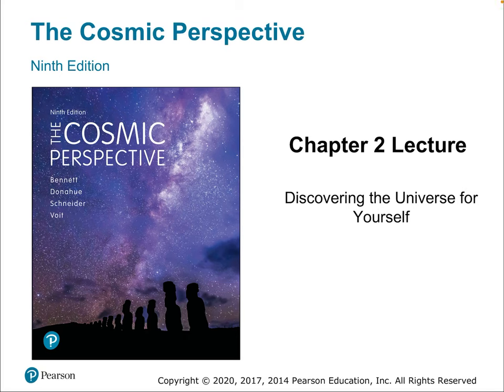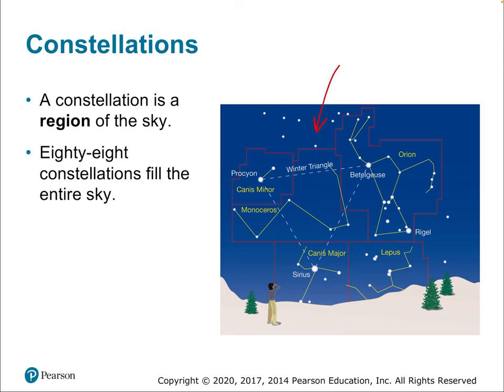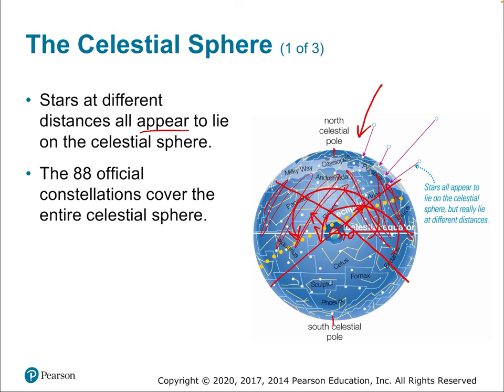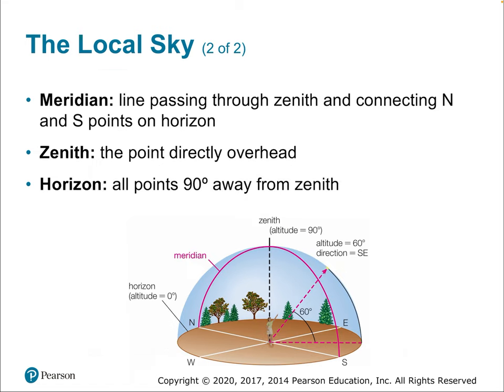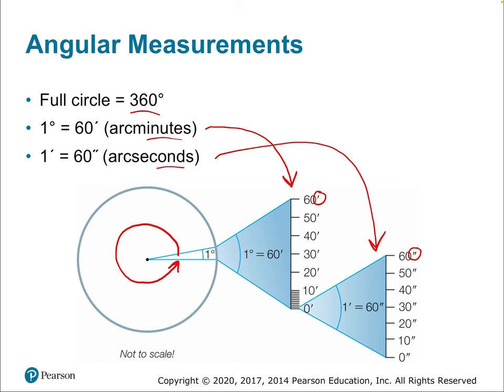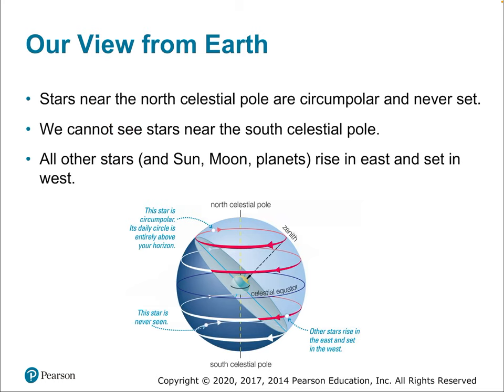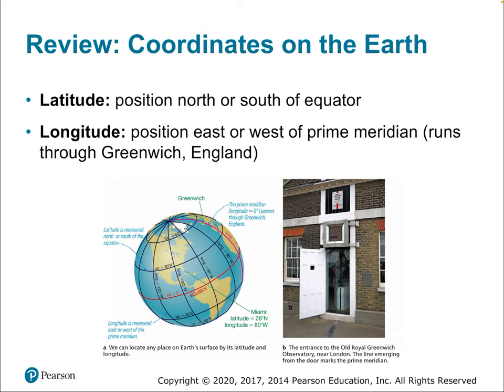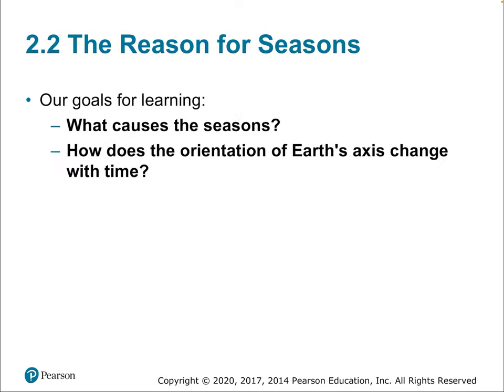Chapter 2 Lecture — Part 1 — Patterns in the Sky